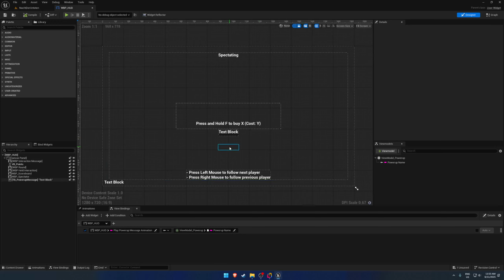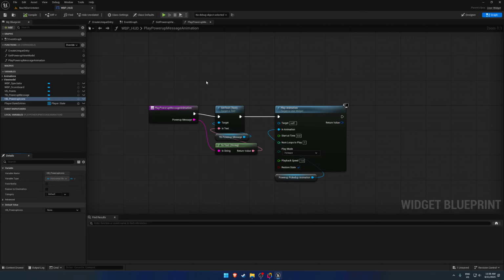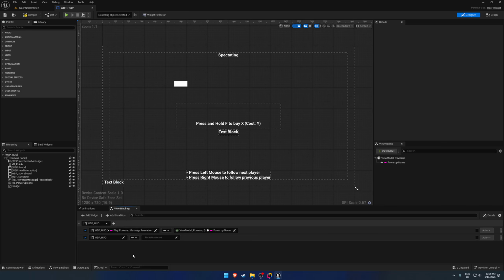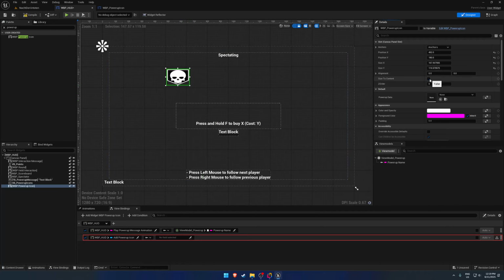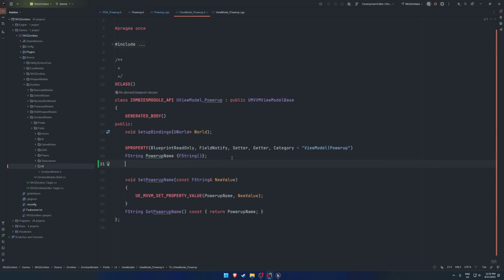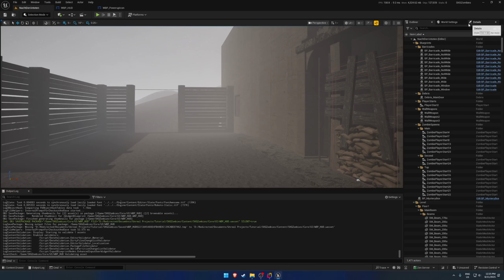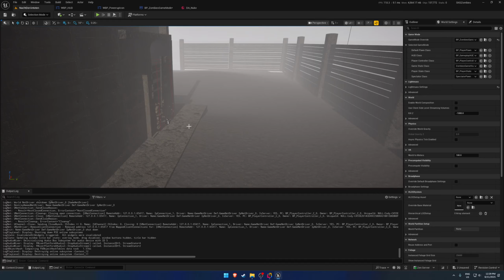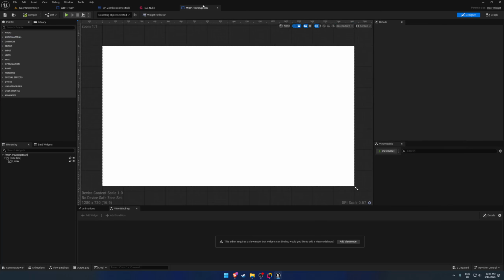UE5 CoD Zombies Tutorial Part 321: Add Powerup Icons To HUD